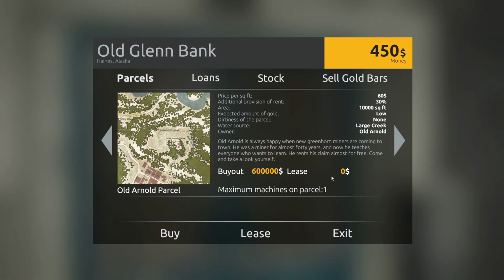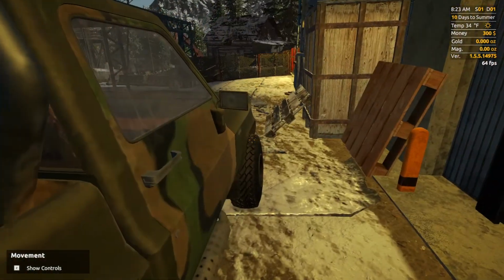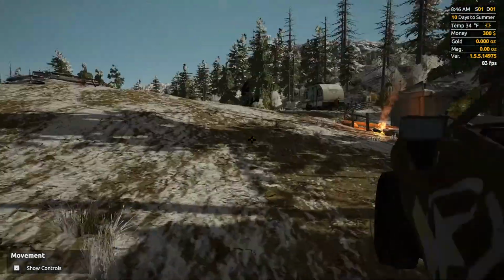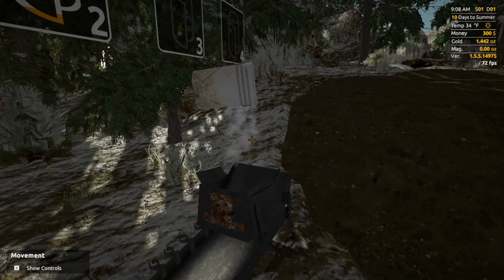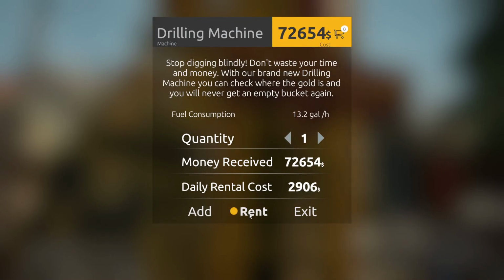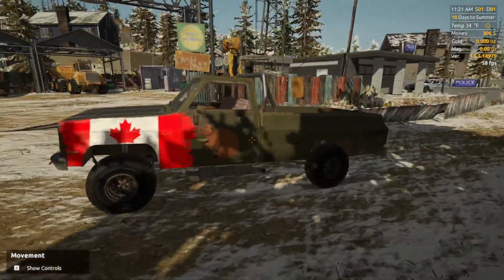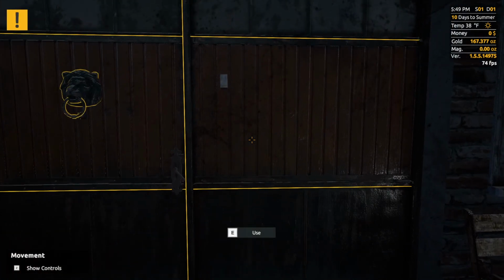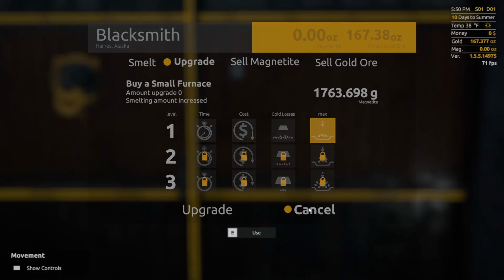Gold Rush the Game | Normal Mode Part 1 | Hog pan and Drilling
We get started Hog Panning and move onto drilling. Settings are 12x Time Scale, Breakdowns ON, Pressure System ON, Nuggets ON. Thanks for stopping by.